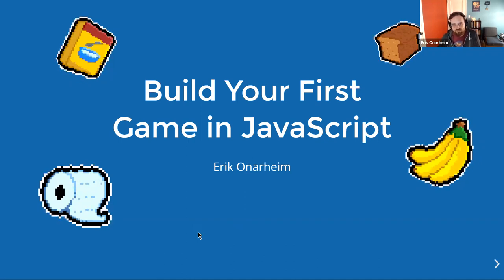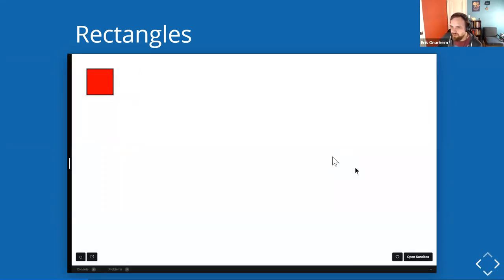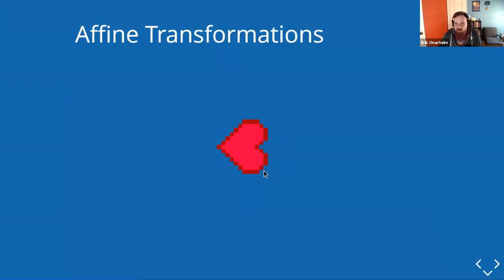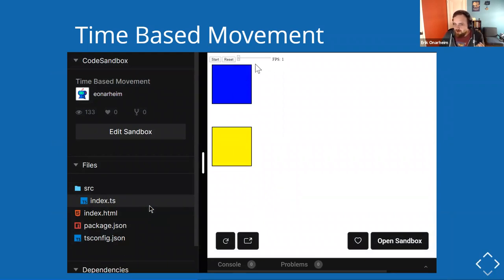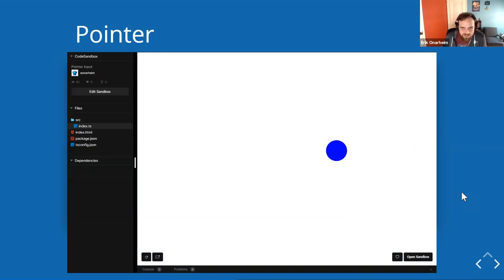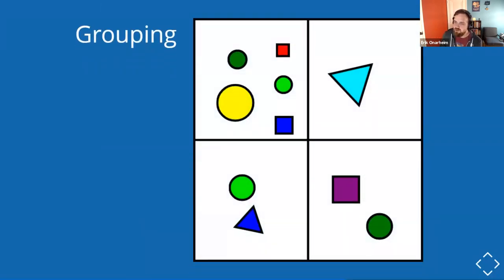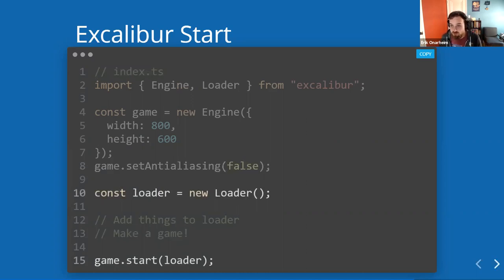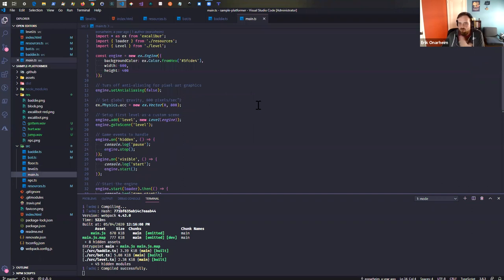Build Your First Game in JavaScript (MDC 2020)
Have you ever wanted to make your own video game? In this talk, I’ll cover a lot of the basics of making games for the web. We’ll look at how to draw compelling 2D graphics with the Canvas AP, play those great sound effects with the Web Audio API, and take user input.

I’ll touch on some software patterns and strategies used by game developers to build your game. We’ll talk about low effort techniques for collision detection to get you up and running into solid objects fast!

If you are interested in game development, come learn about everything you need to make your first game!

This talk was originally given virtually at the Minnesota Developers Conference 2020